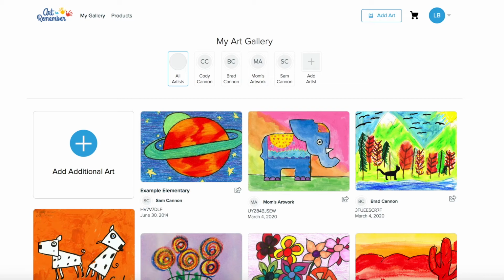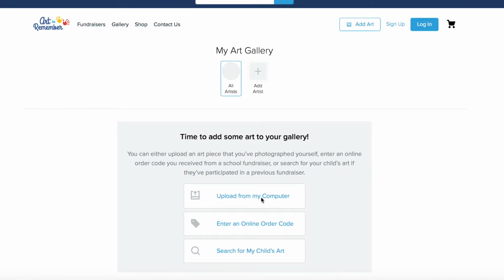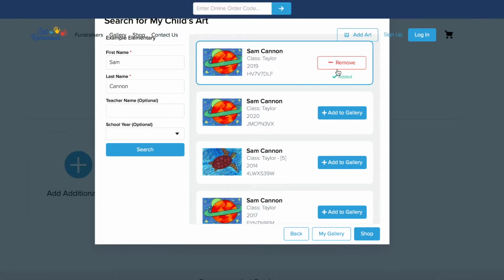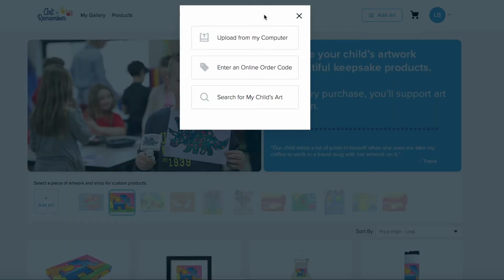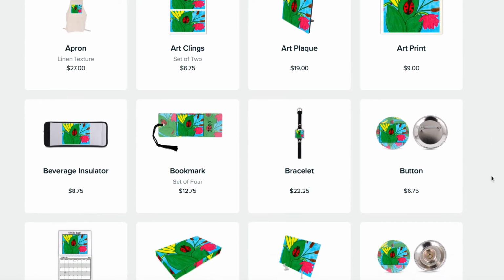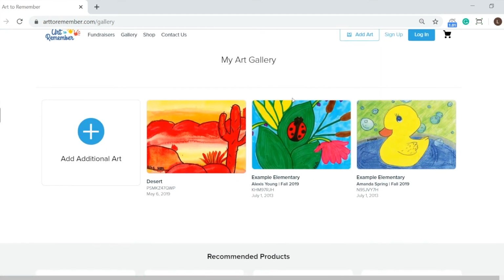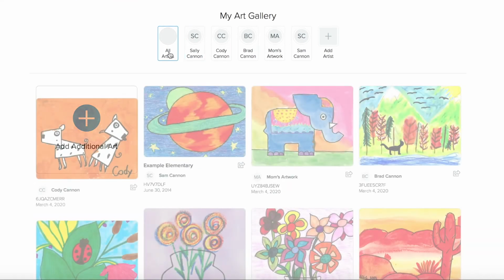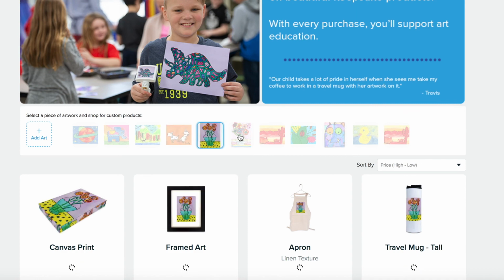Art to Remember Gallery Tutorial